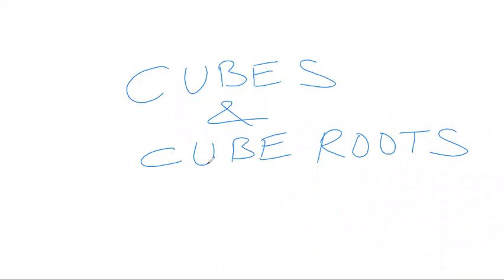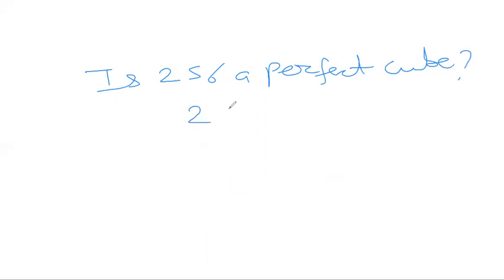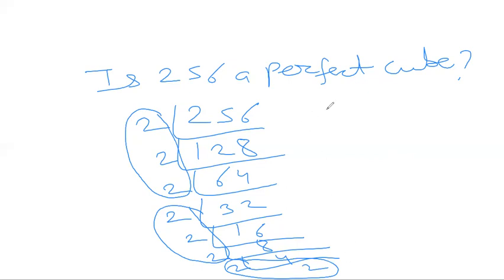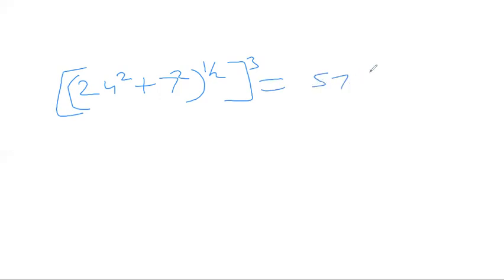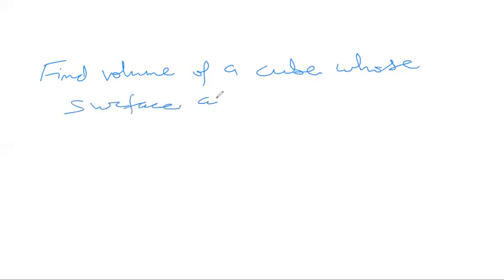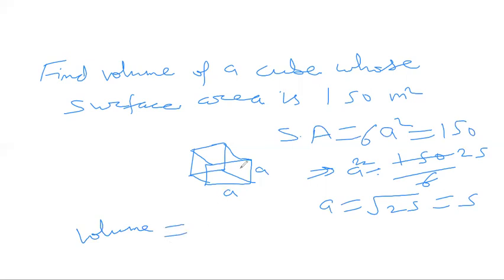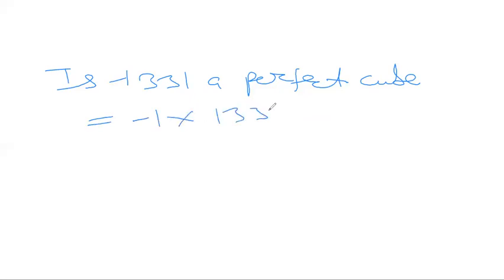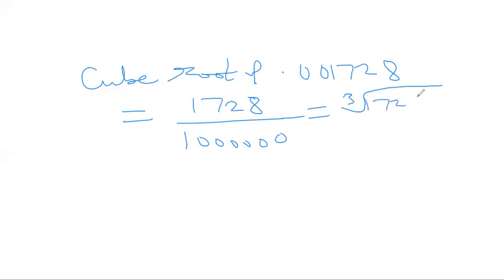The Complete Guide to Cubes and Cube Roots@HARGHARSHIKSHA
Is cube root and cube same?
What is cube in Class 8?
How do you find cube roots?
What numbers have cube and cube roots?
In this video you will learn the simplest method to solve Problems of maths on Cubes and cube roots asked the most in your Exams.

About Hargharshiksha Academy
Hargharshiksha is an initiative to provide quality education for all. It's aim is to make education approachable, achievable, affordable and playable for all.

Students can take admission in the course they like by just creating ID and password through our website or Playstore app. So get admitted today.

We are available on Online as well as Offline platforms.

Online platform includes Daily Practice sets under Quiz section for various subjects and chapters, Result at your mobile immediately after Quiz completion, Detailed Quiz analysis report (Question wise) for students as well as parents to monitor the progress of the student and prepare them for the toughest exams. Online platform also includes Doubt section for all students to raise their doubts and get it solved at the earliest. Zoom classes are also conducted as and when required. Online courses and products can also be accessed by our students whenever required at our Online platform.
Offline platform includes  periodic tests for our students and prepare them for upcoming exams as well as all kinds of competitive exams.
Courses for Personality development, Public speaking, Group Discussions, English Speaking and Sports activities like Table tennis are also available.
So lets begin with an aim of new learning. Be the change!